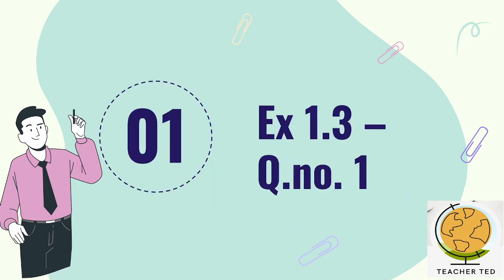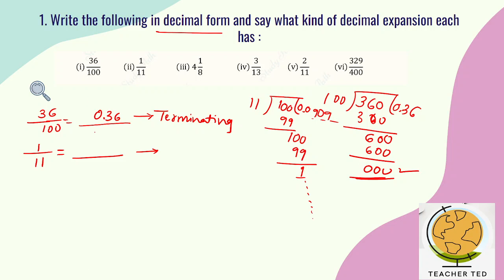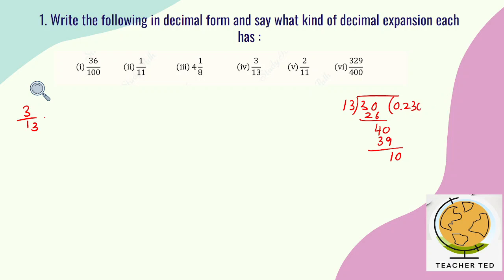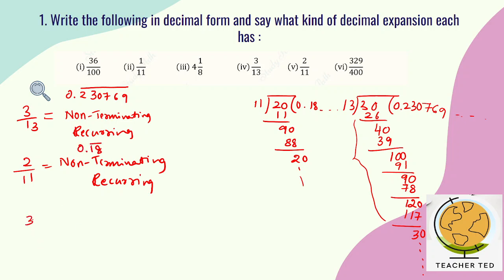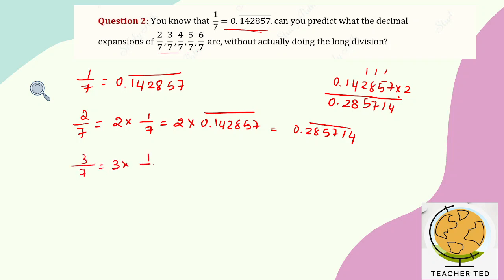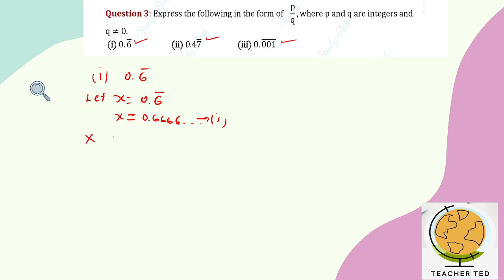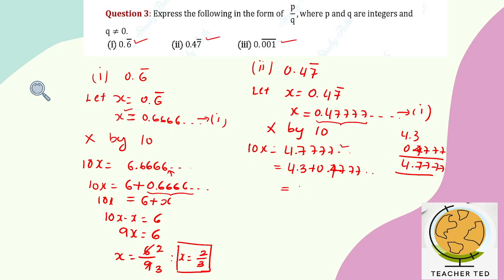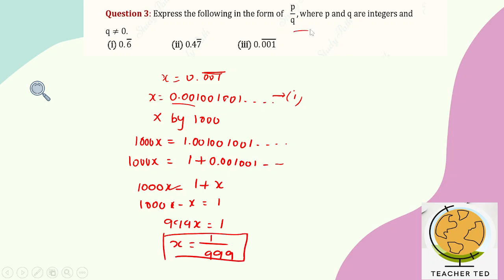NCERT_Class 9_Mathematics_ Chapter 1 - Exercise 1.3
NCERT_Class 9_Mathematics_ Number system - Chapter 1 - Exercise 1.3